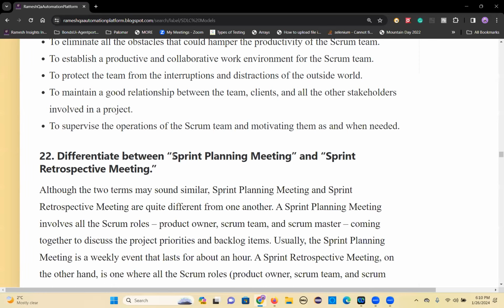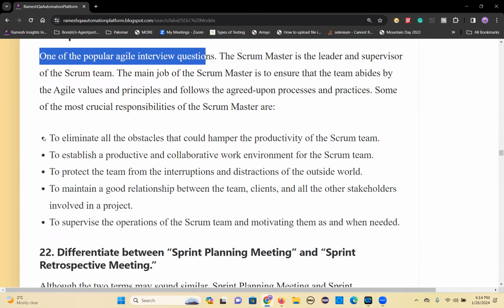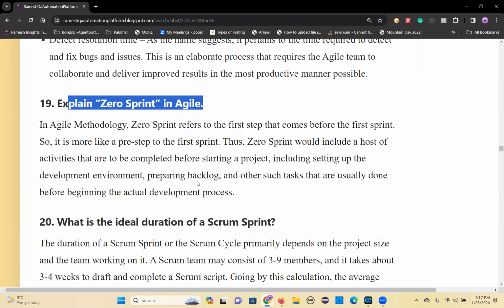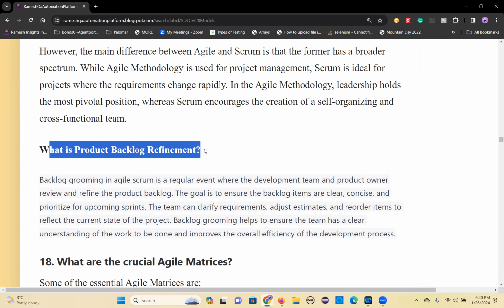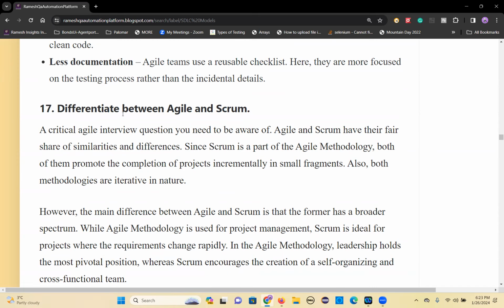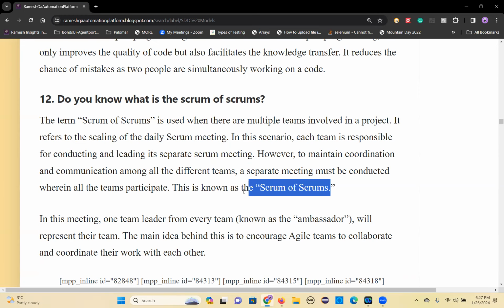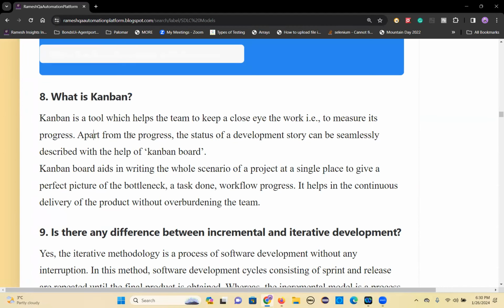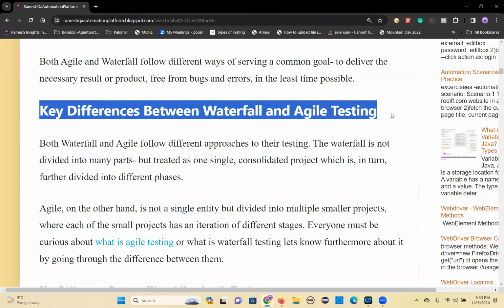ManualTesting Agile Types Different Definitions JAN 26 2024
ManualTesting Agile Types Different Definitions